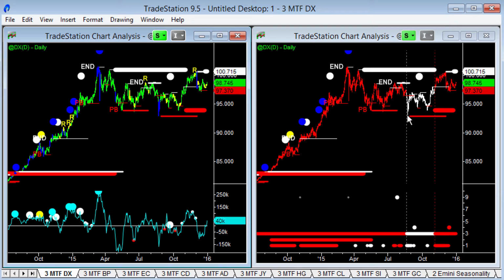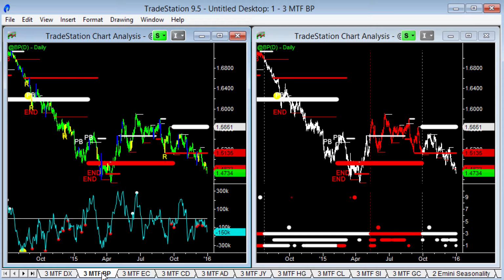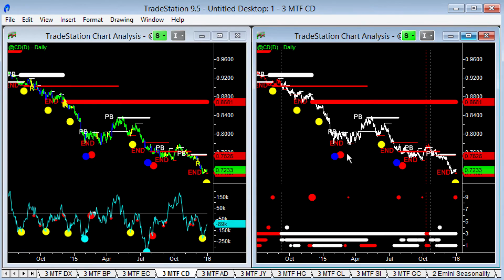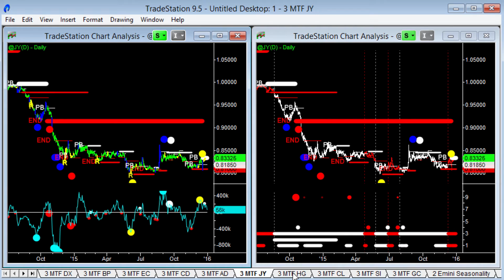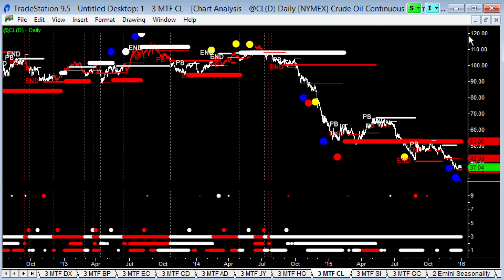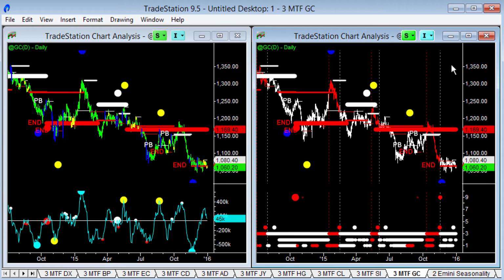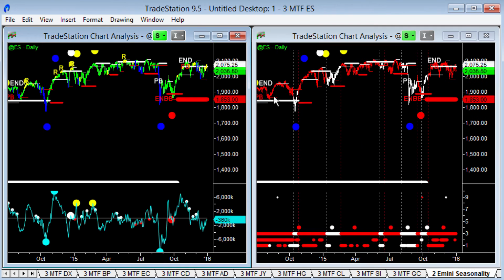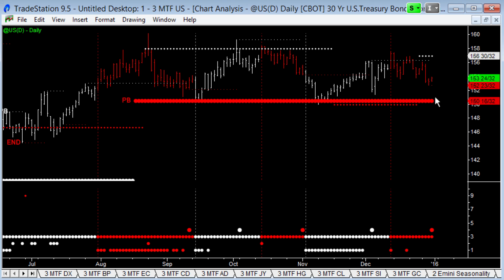Global Macro Forecast 2016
Forecasts are always just a little bit of fun. As always, trade what you see not what you think, expect, believe or have read. 2016 is going to be a critical year to get right – and I’m looking forward to it.